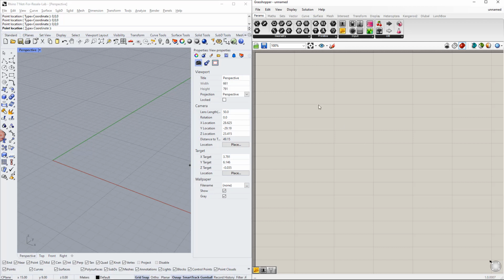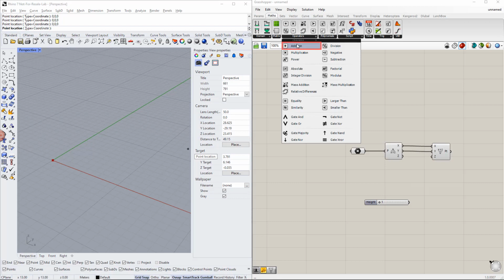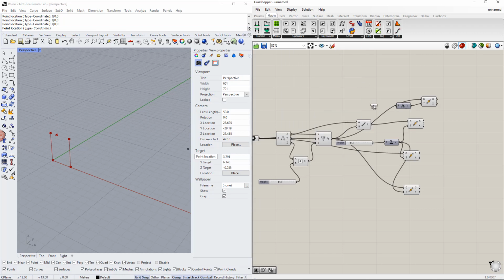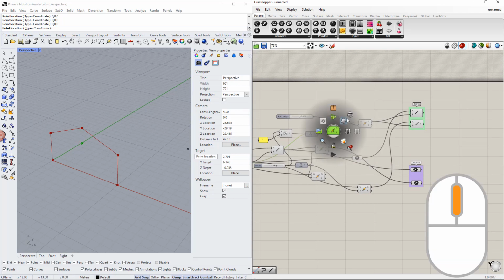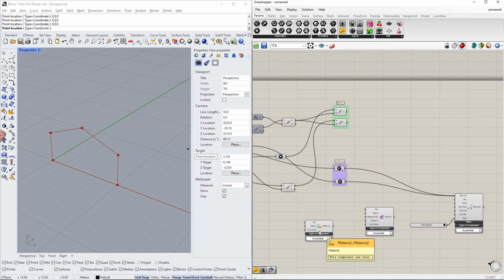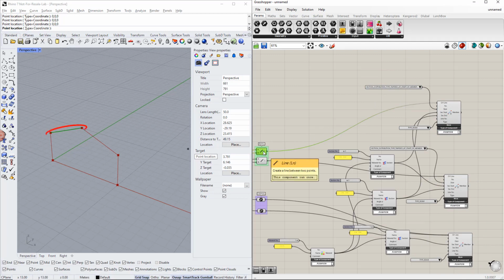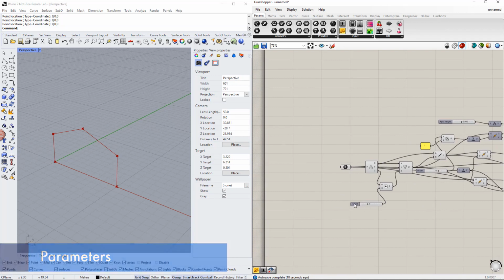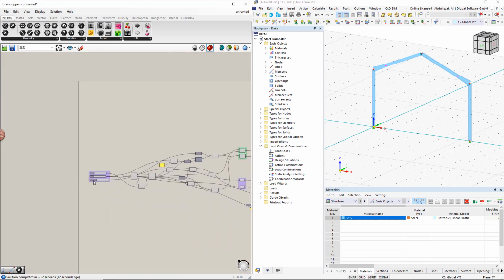[EN] Tutorial RFEM 6 z Rhino i Grasshopper | 005 Rama przegubowa ze skosami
W tym filmie pokażemy, jak zamodelować przegubową ramę ze skosami w Rhino & Grasshopper i jak eksportować wyniki do programu RFEM 6.

Plan:

00:00 Wstęp
00:17 Geometria
05:20 Pręty
05:58 Przekrój i materiał
09:00 Podpory
09:37 Parametry
10:10 Eksport

Najlepszym sposobem na poznanie programu RFEM jest po prostu przetestowanie go samodzielnie.